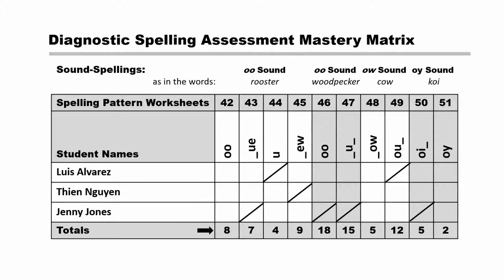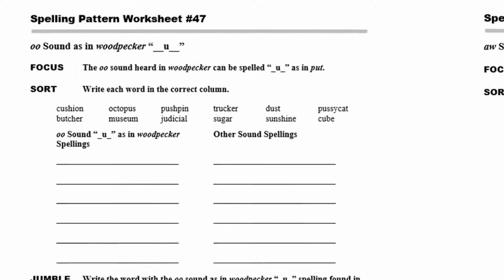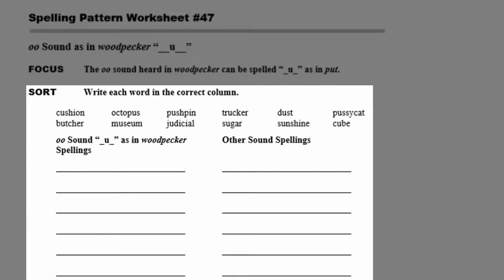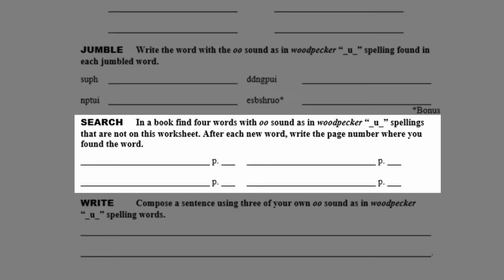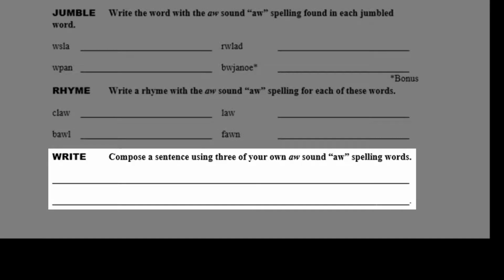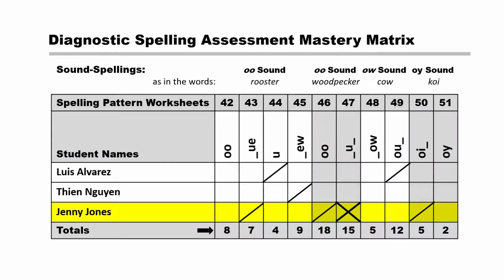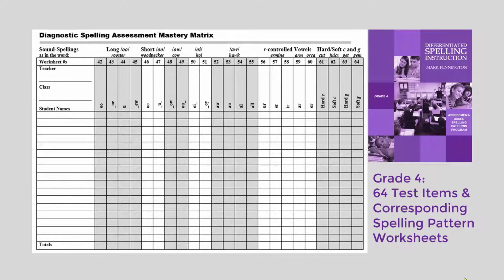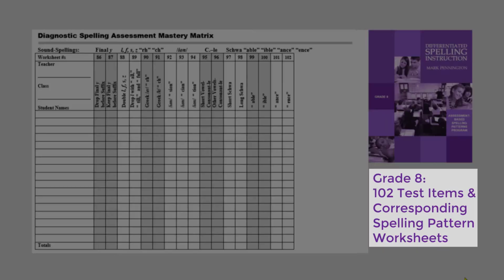Individualized Spelling Patterns Instruction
For grades 4, 5, 6, 7, and 8, use the Diagnostic Spelling Assessment to determine previous grade-level spelling deficits and remediate with corresponding Spelling Pattern Worksheets. Check out the Differentiated Spelling Instruction programs